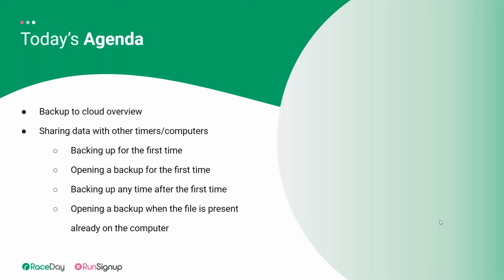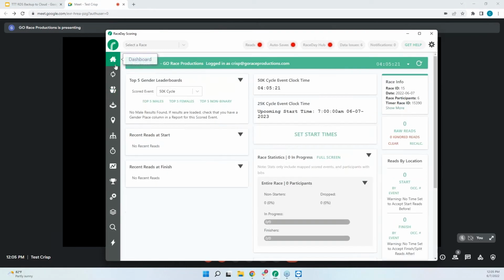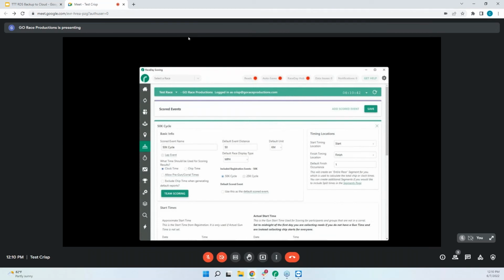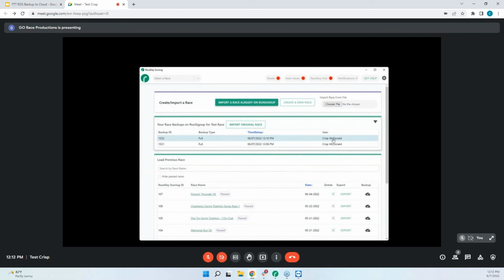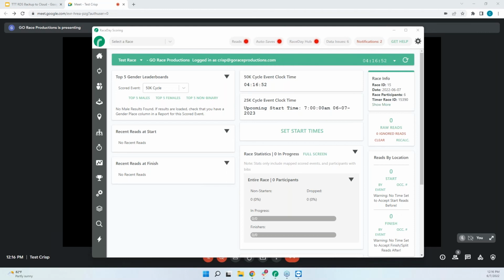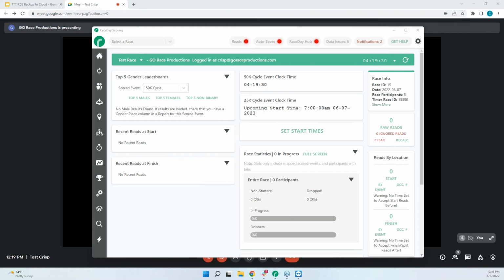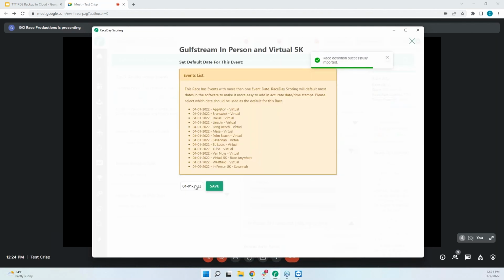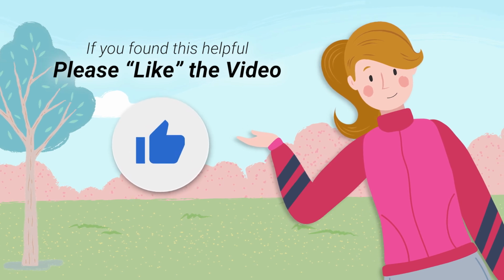RaceDay Scoring: Backup to Cloud Release